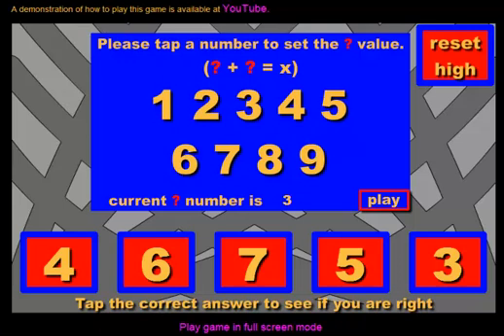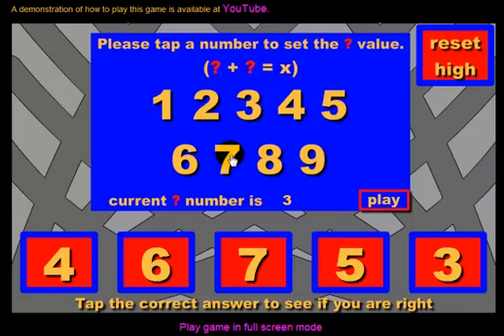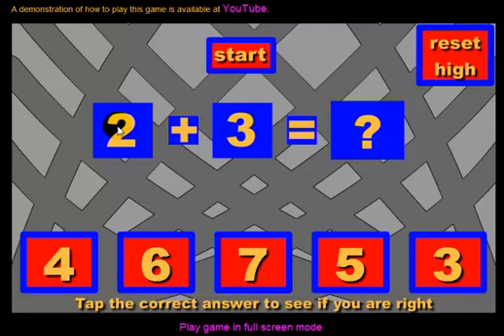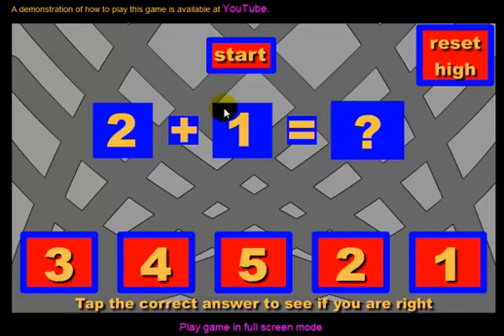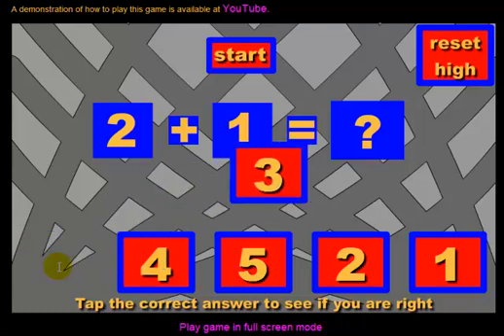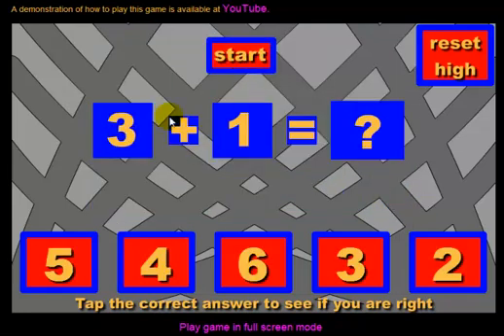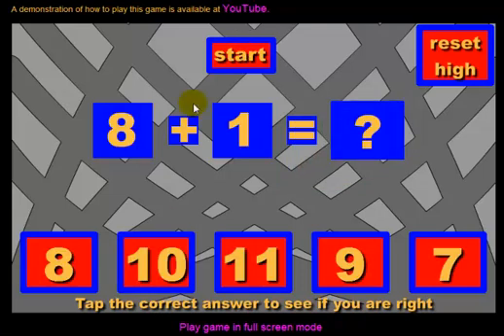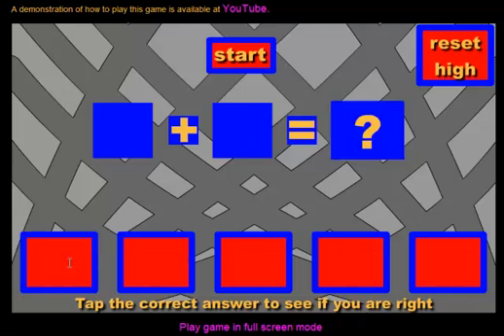Maths Addition Game Demo.mp4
Bespoke interactive games for toddles aged 18 months and over. These games can be played on windows or android and they are currently flash based. This simple addition game helps a child learn to add number between 0 and 9 as a maximum LHS of the equation.  Please visit our more advanced "fun with numbers" games for addition, subtraction, divide and multiplication.